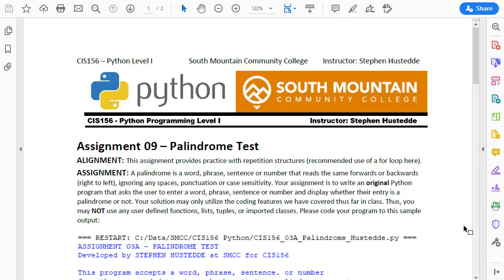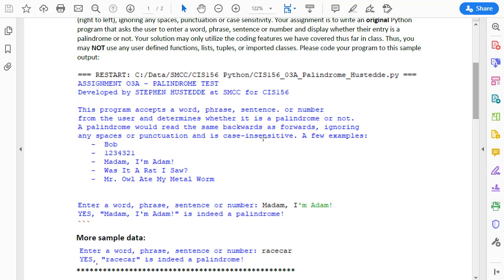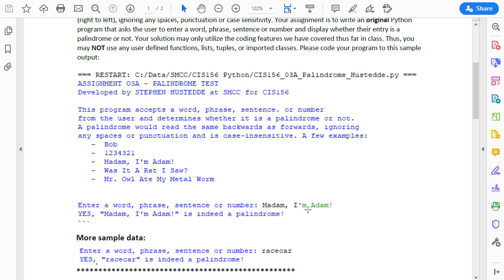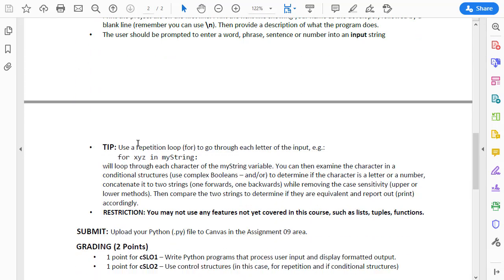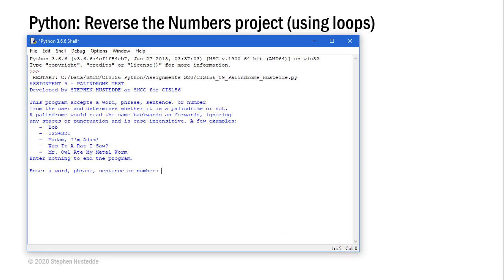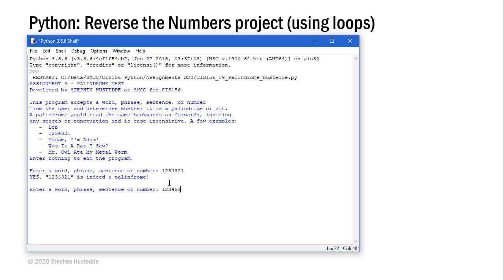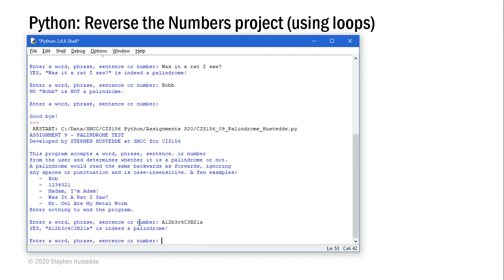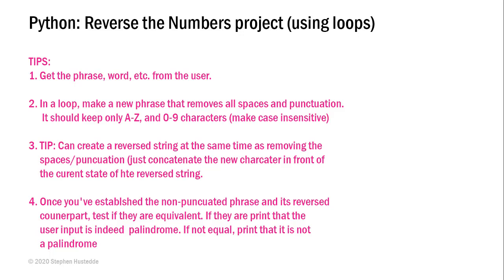Python 04E - Palindrome Test assignment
The Palindrome Test assignment requires the use of a repetition structure to remove any non-alpha-numeric characters from a user-provided string and also created a reversed string. If the modified string and the reversed string are the same, the entered string is a palindrome.